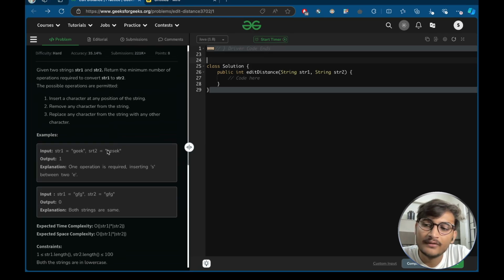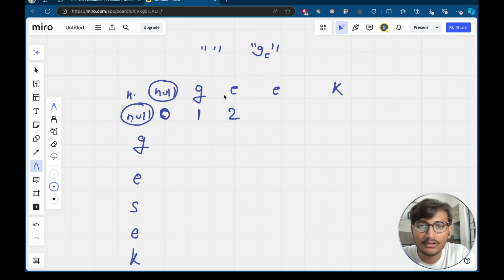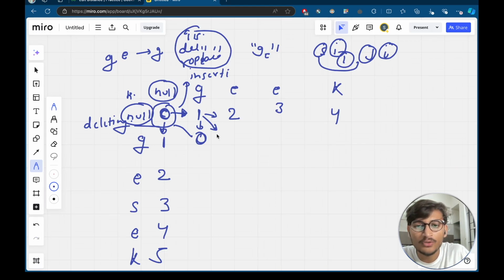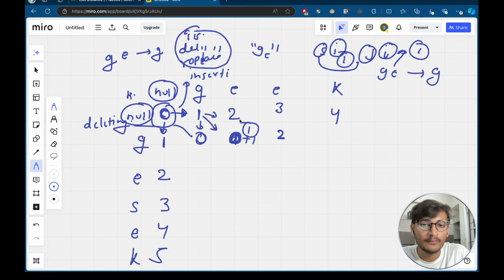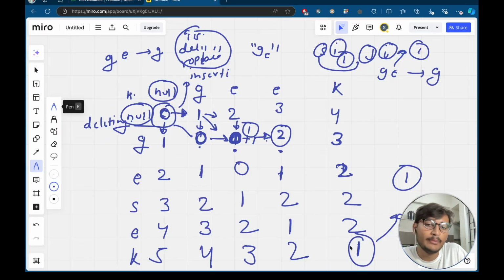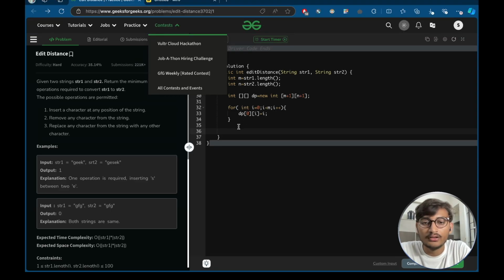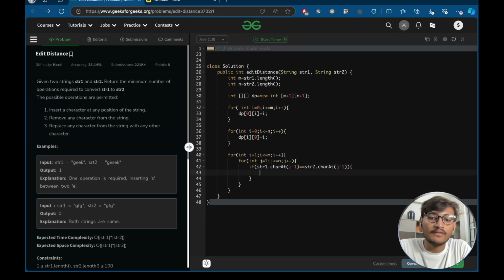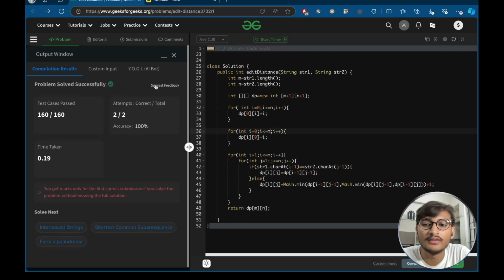Edit Distance Dynamic Programming Solution Explained